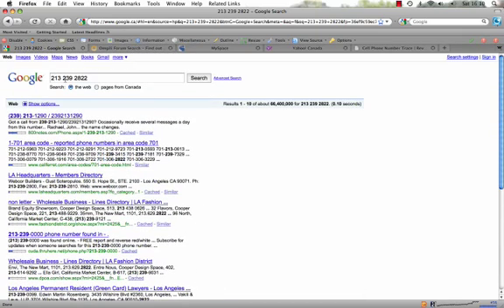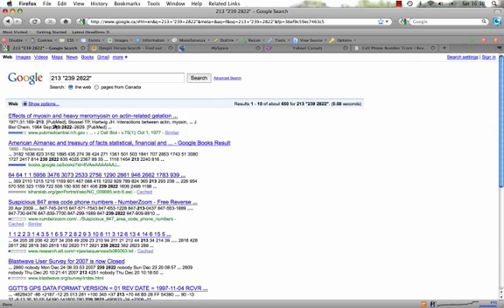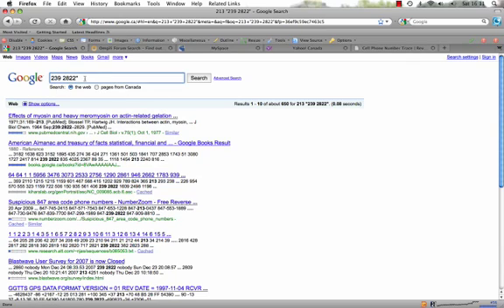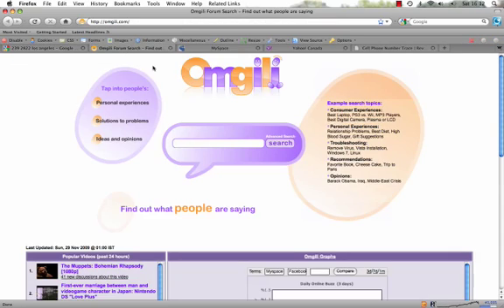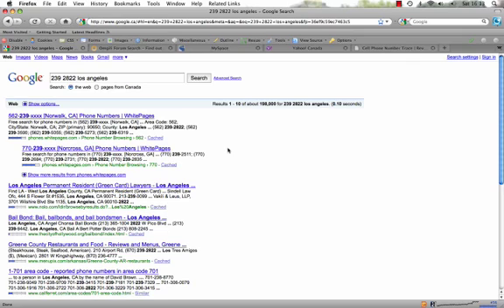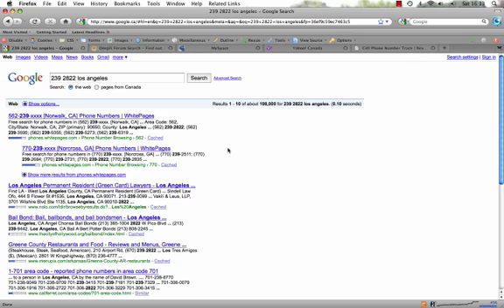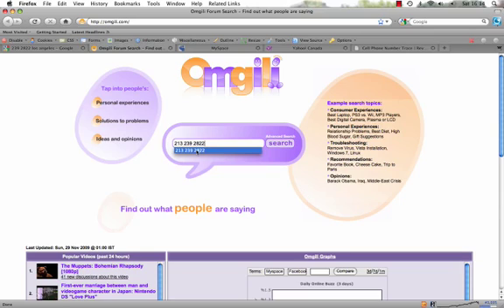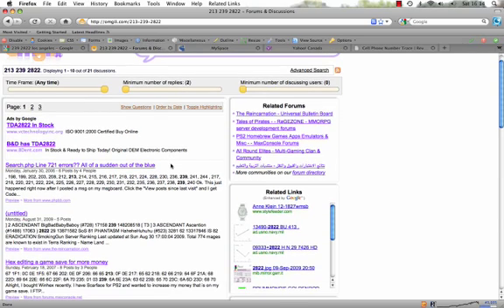Free Reverse Phone Look Up How To Part 1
Watch this video (part 1 of 2) to learn how to use search engines like Google and Yahoo to pull up a SURPRISING amount of information about ANY phone number - including cell phone numbers. If that doesn't work, then you can access a paid database with most cell phone & unlisted number records, at